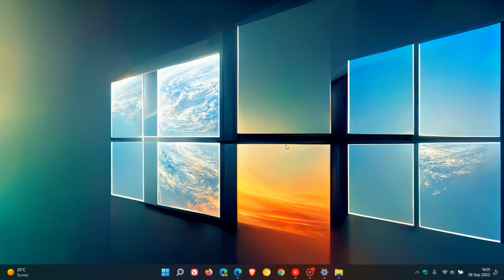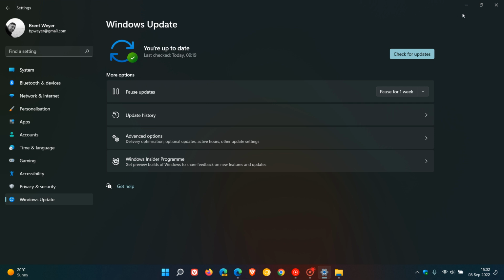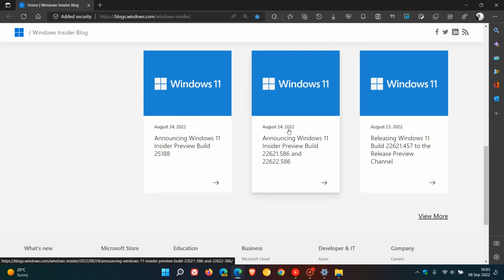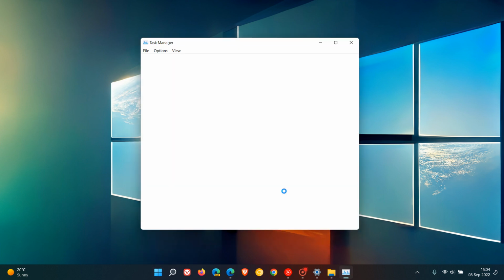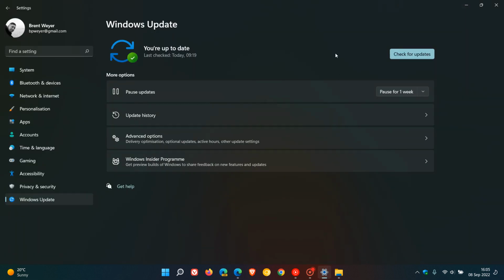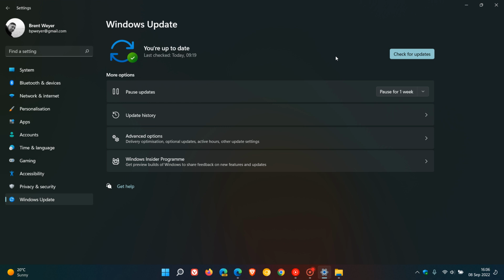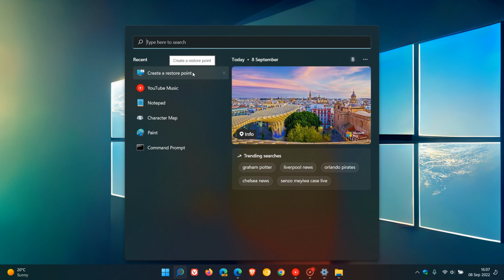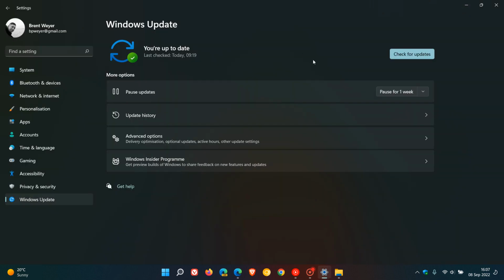The Windows 11 2022 Update is getting closer | To install or not install (at first)?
Microsoft has yet to announce the official release date for the first Windows 11 feature update. It has been suggested that it may start rolling out on September 20, 2022. So if you are fortunate to be one of the first to get the 22H2 feature update, should or shouldn't you install it at first.